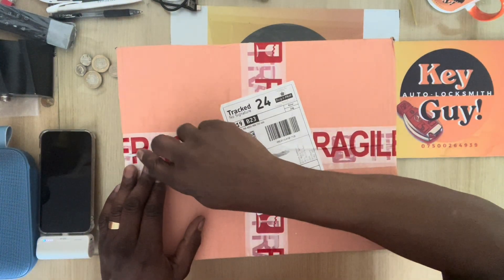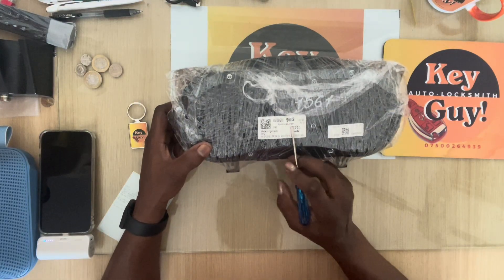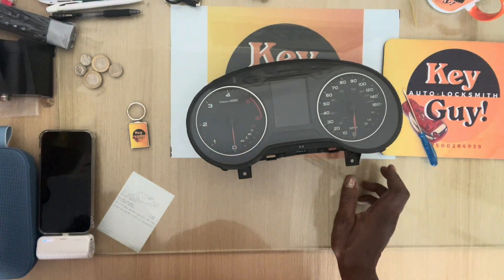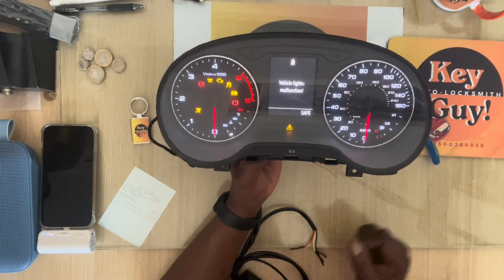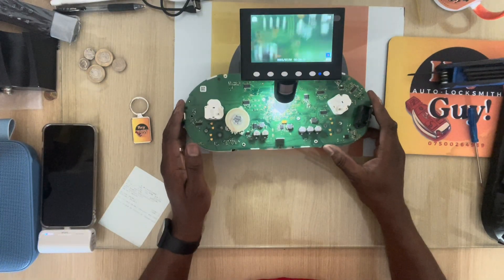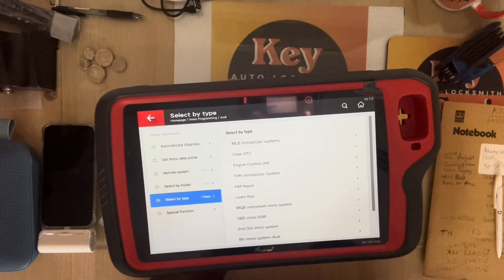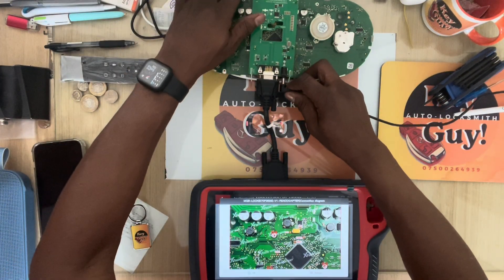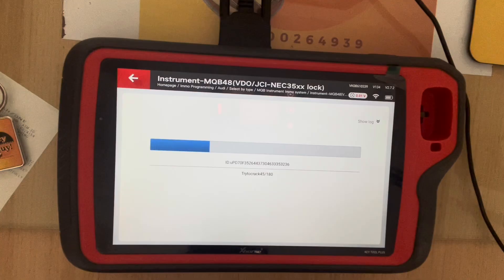AUDI A3 (2015) MQB48-VDO/JCI-NEC35XX LOCK INSTRUMENT CLUSTER READ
Solder free immo data extracting